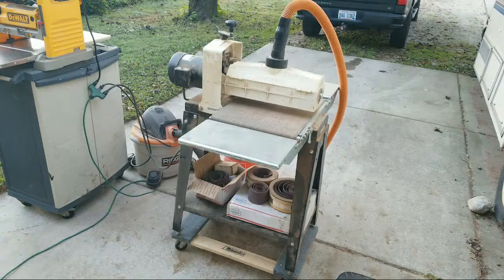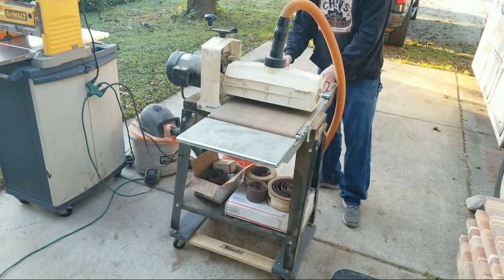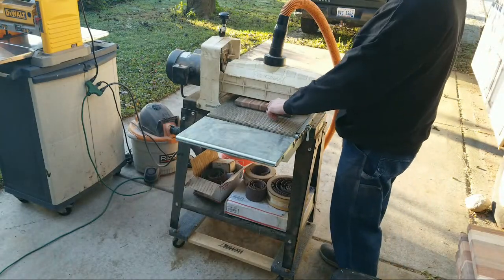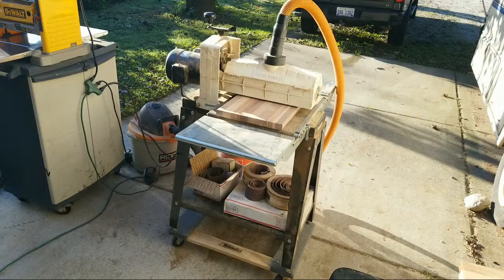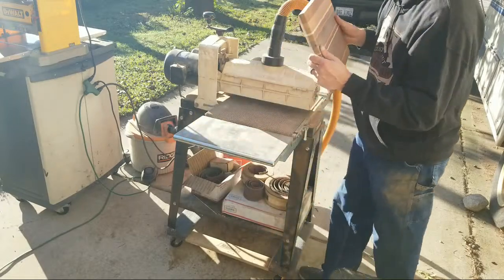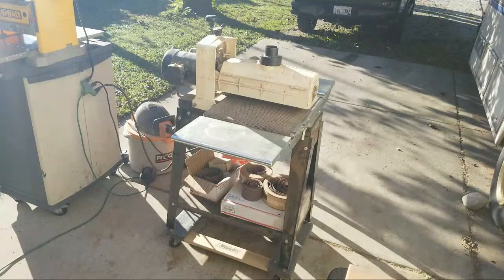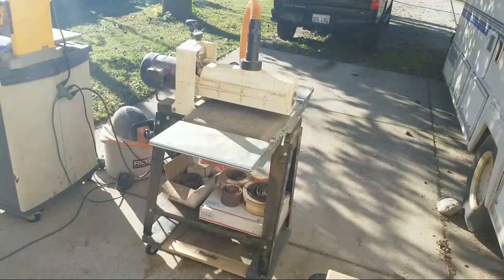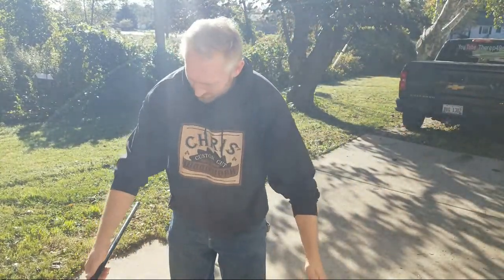Working Some Cutting Boards!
Trying out the new drum sander and getting some work done on some boards that I am VERY BEHIND ON!!!